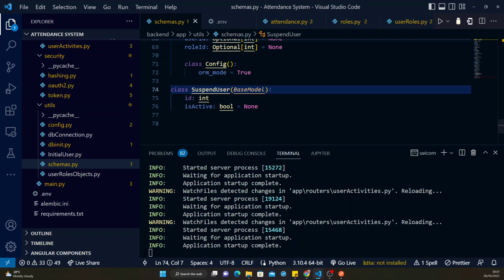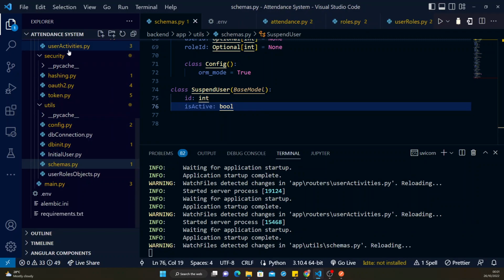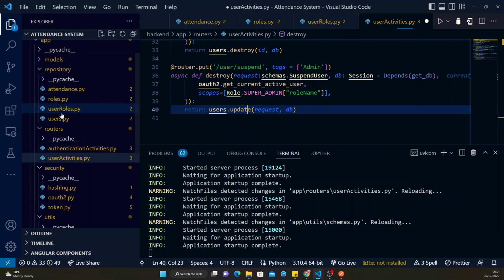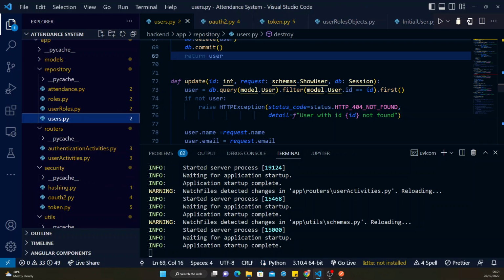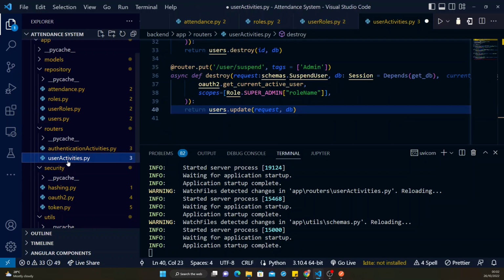A Python programming session with Joshua Lartey a Software Engineer.